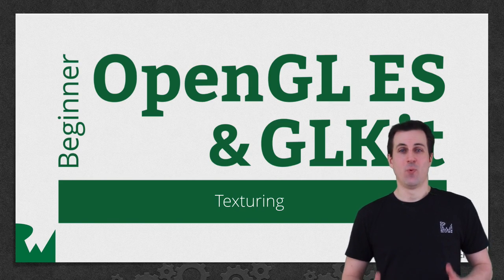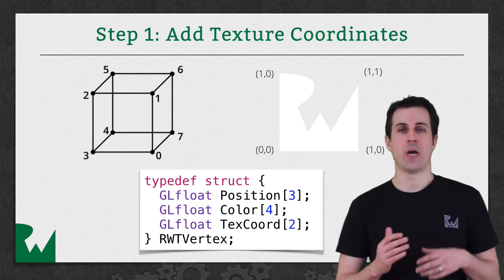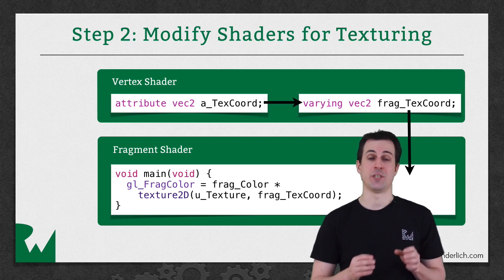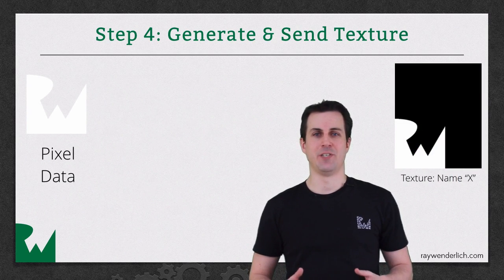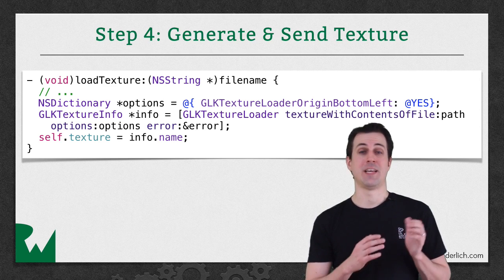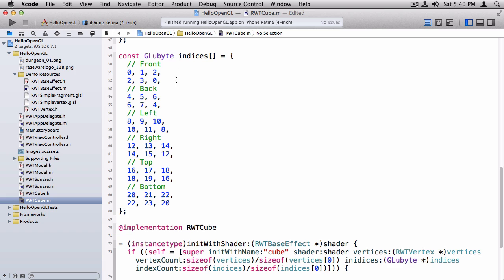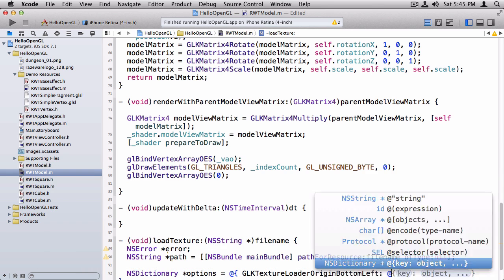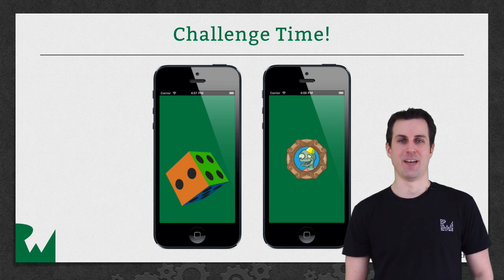Texturing - Beginning OpenGL ES and GLKit - raywenderlich.com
This video will show you how to texture your objects in 3D space using Open GL.

The Open Graphics Library (OpenGL) is used for visualizing 2D and 3D data. It is a multipurpose open-standard graphics library that supports applications for 2D and 3D digital content creation, mechanical and architectural design, virtual prototyping, flight simulation, video games, and more. You use OpenGL to configure a 3D graphics pipeline and submit data to it. Vertices are transformed and lit, assembled into primitives, and rasterized to create a 2D image. OpenGL is designed to translate function calls into graphics commands that can be sent to underlying graphics hardware. Because this underlying hardware is dedicated to processing graphics commands, OpenGL drawing is typically very fast.

OpenGL for Embedded Systems (OpenGL ES) is a simplified version of OpenGL that eliminates redundant functionality to provide a library that is both easier to learn and easier to implement in mobile graphics hardware.

OpenGL ES allows an app to harness the power of the underlying graphics processor. The GPU on iOS devices can perform sophisticated 2D and 3D drawing, as well as complex shading calculations on every pixel in the final image. You should use OpenGL ES if the design requirements of your app call for the most direct and comprehensive access possible to GPU hardware. Typical clients for OpenGL ES include video games and simulations that present 3D graphics.

OpenGL ES is a low-level, hardware-focused API. Though it provides the most powerful and flexible graphics processing tools, it also has a steep learning curve and a significant effect on the overall design of your app. For apps that require high-performance graphics for more specialized uses, iOS provides several higher-level frameworks:

The Sprite Kit framework provides a hardware-accelerated animation system optimized for creating 2D games. (See Sprite Kit Programming Guide.)

The Core Image framework provides real-time filtering and analysis for still and video images. (See Core Image Programming Guide.)

Core Animation provides the hardware-accelerated graphics rendering and animation infrastructure for all iOS apps, as well as a simple declarative programming model that makes it simple to implement sophisticated user interface animations. (See Core Animation Programming Guide.)

You can add animation, physics-based dynamics, and other special effects to Cocoa Touch user interfaces using features in the UIKit framework.

OpenGL ES Is a Platform-Neutral API Implemented in iOS

Because OpenGL ES is a C-based API, it is extremely portable and widely supported. As a C API, it integrates seamlessly with Objective-C Cocoa Touch apps. The OpenGL ES specification does not define a windowing layer; instead, the hosting operating system must provide functions to create an OpenGL ES rendering context, which accepts commands, and a framebuffer, where the results of any drawing commands are written to. Working with OpenGL ES on iOS requires using iOS classes to set up and present a drawing surface and using platform-neutral API to render its contents.

GLKit Provides a Drawing Surface and Animation Support

Views and view controllers, defined by the UIKit framework, control the presentation of visual content on iOS. The GLKit framework provides OpenGL ES–aware versions of these classes. When you develop an OpenGL ES app, you use a GLKView object to render your OpenGL ES content. You can also use a GLKViewController object to manage your view and support animating its contents.

iOS Supports Alternative Rendering Targets

Besides drawing content to fill an entire screen or part of a view hierarchy, you can also use OpenGL ES framebuffer objects for other rendering strategies. iOS implements standard OpenGL ES framebuffer objects, which you can use for rendering to an offscreen buffer or to a texture for use elsewhere in an OpenGL ES scene. In addition, OpenGL ES on iOS supports rendering to a Core Animation layer (the CAEAGLLayer class), which you can then combine with other layers to build your app’s user interface or other visual displays.